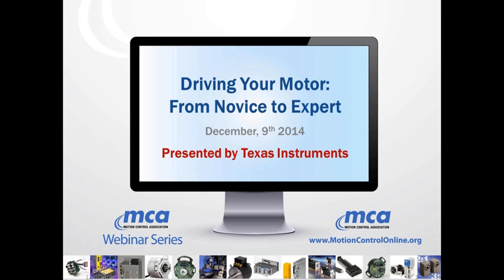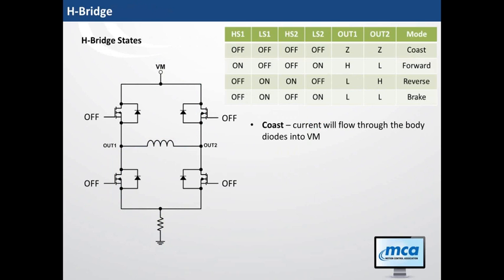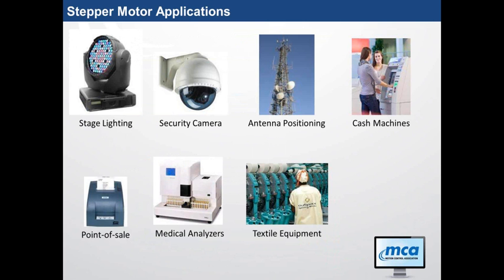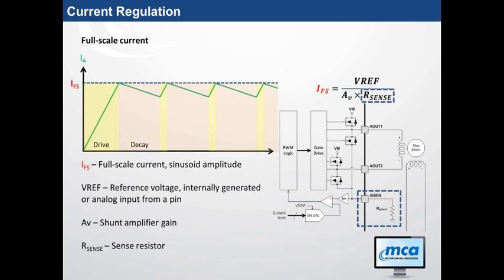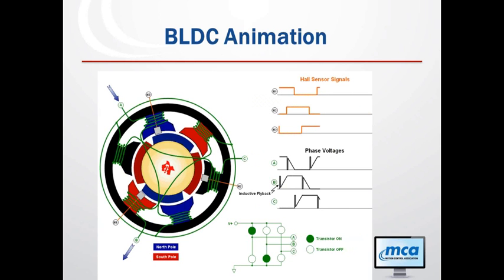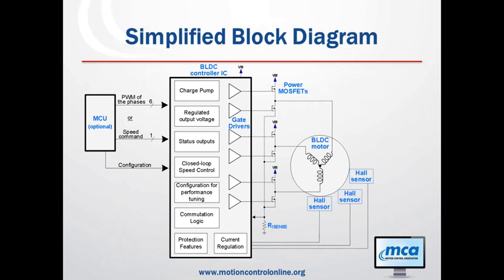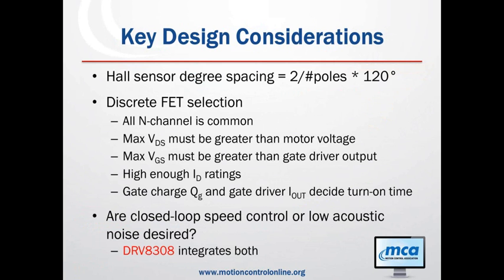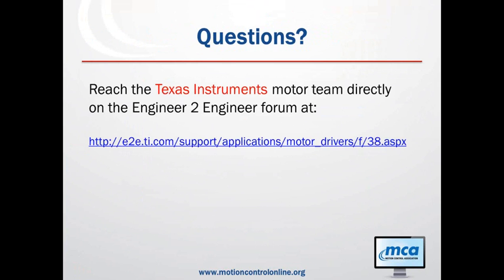Building Your Own Brushless DC Motor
They are everywhere – almost anything that moves or spins has one..or two…or three motors! An average person interacts with more than 25 motors a day. This webinar, presented by Texas Instruments, takes you from a beginner to an expert in the course of one session by breaking down the mystery of spinning motors into two parts:
• The first part covers the basics of spinning three types of DC motors – brushed, brushless, and stepper. It takes you down memory lane to your high school physics class and explains how motors spin (basic electromagnetic theory), advantages to different types of motors for various every-day applications, and design methods to improve performance with integrated gate driver solutions.
• The second part walks you through the process of building a brushless DC motor from scratch – from selecting the right components to building a form-factor fitted board to tuning motor performance. This part of the session allows you to understand key considerations to drive the most out of your motor.